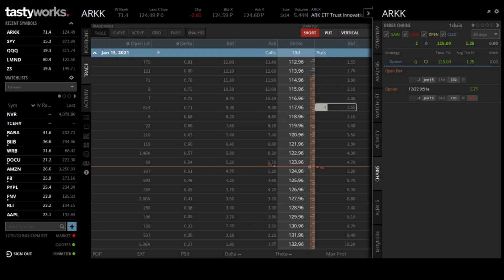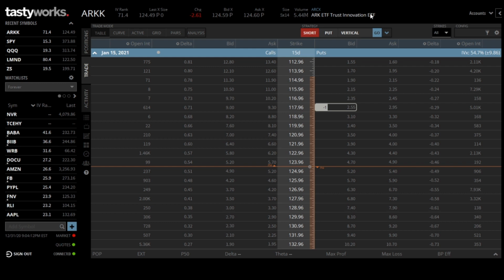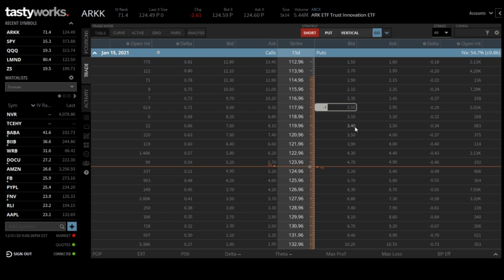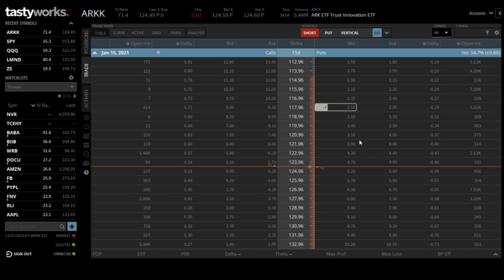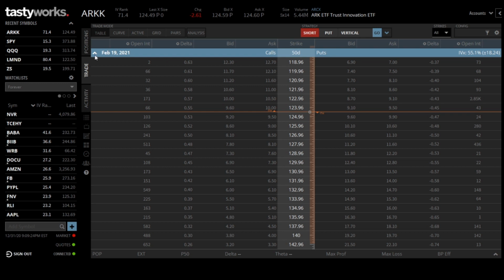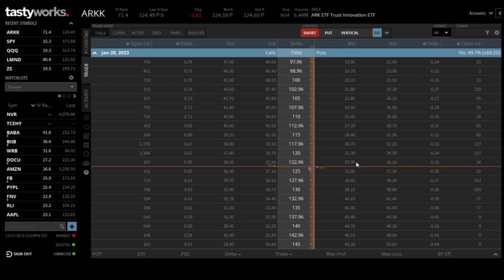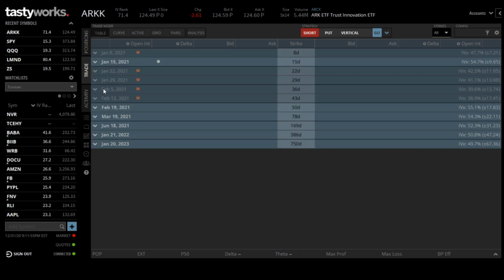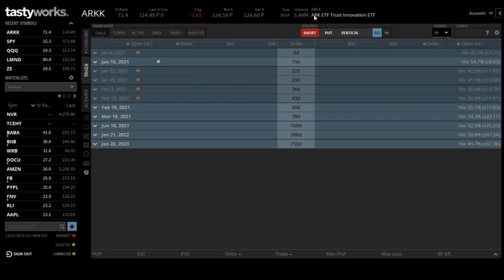What the !@#$ are Ghetto Married Puts?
Hey Youtube!

Welcome back!

I go over what a married put is and then I walk through some trades that I plan to do with ARKK.

I also use Schwab for their ATM rebates and no foreign transaction fee banking.  You get a small bonus if you open a Schwab account but I don’t 
If you need a business credit card, the Amex Business Cash may be a good fit.
You can earn up to $100 in the form of statement credits at each of the following merchants: Dell, DocuSign, or FedEx by purchasing qualifying services with your new Card within the first 3 months.
This is different than the one I got but Amex may change it the future. It’s still a 2% cash back on purchases up to $50,000 then 1% after.